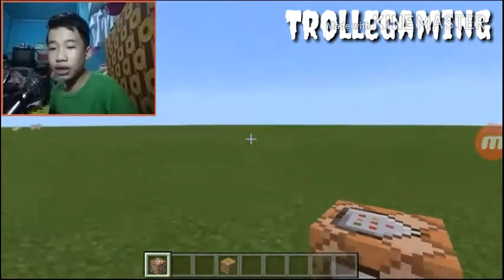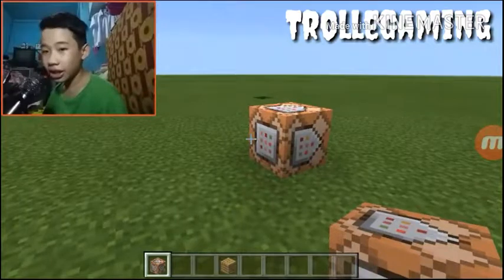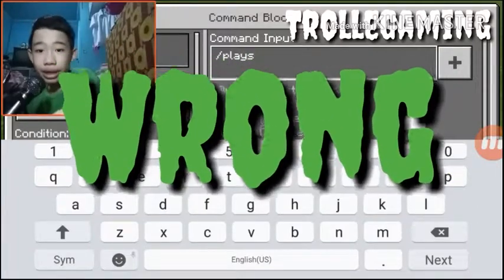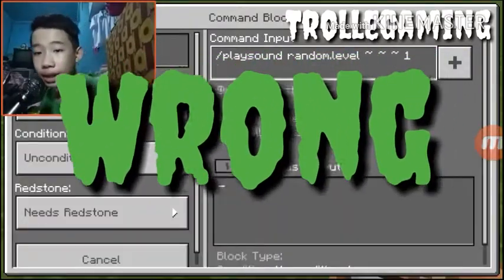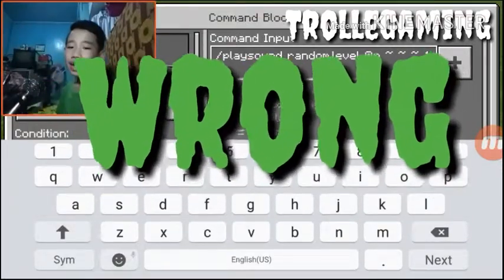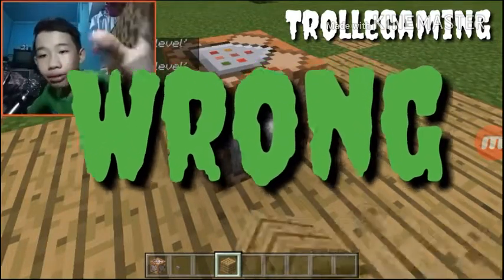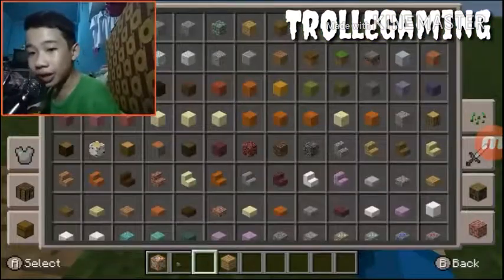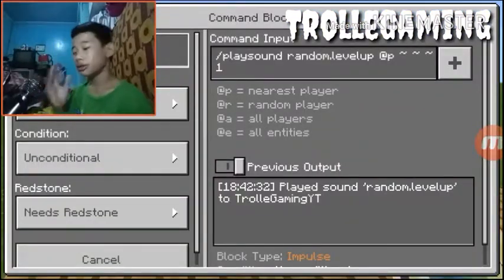How to use /playsound using a command block